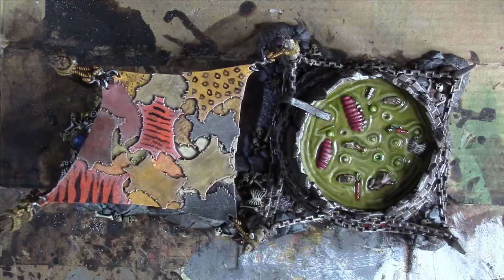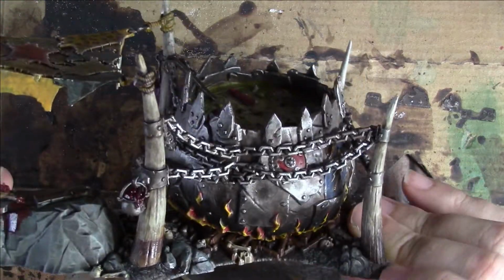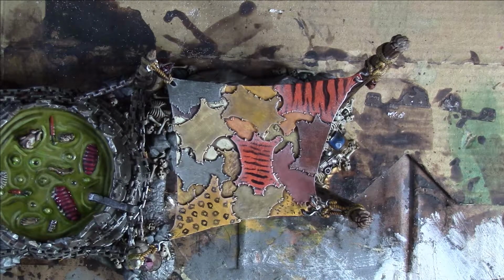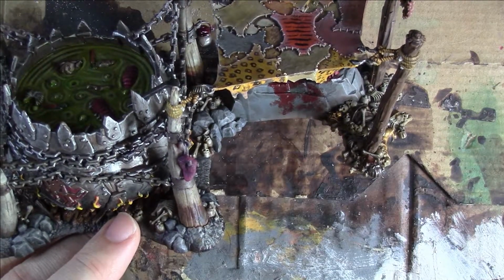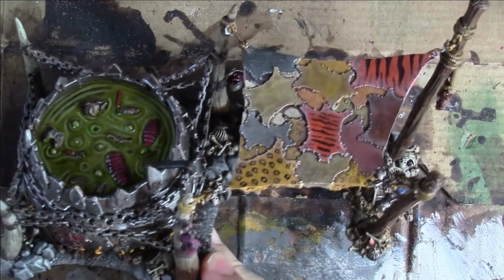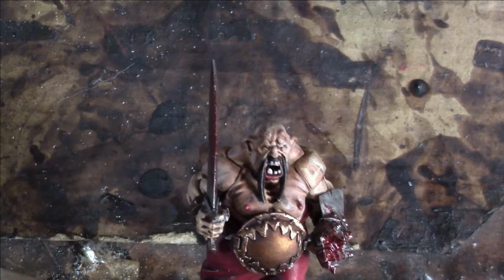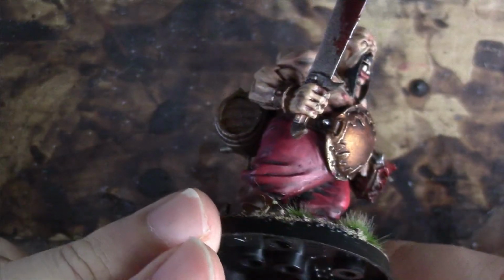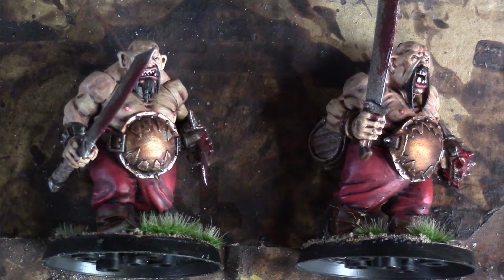How to paint Ogor Mawtribes. Warhammer Age of Sigmar Ogors and the Mawpot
A channel for Warhammer enthusiasts maybe looking for hobby or painting advice, hints tips and tricks abut all aspects of the hobby.

In this video I go through how I painted my Ogor mawpot for Age of Sigmar and a couple of my test Ogors.